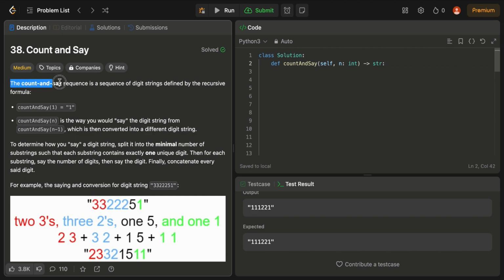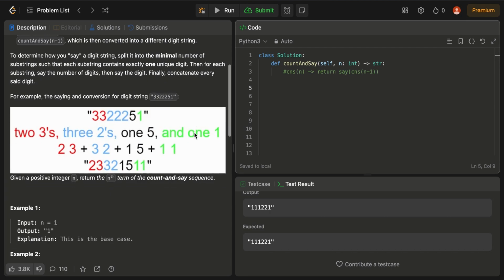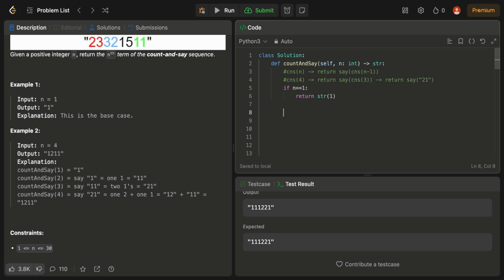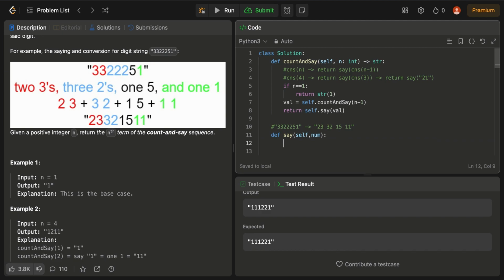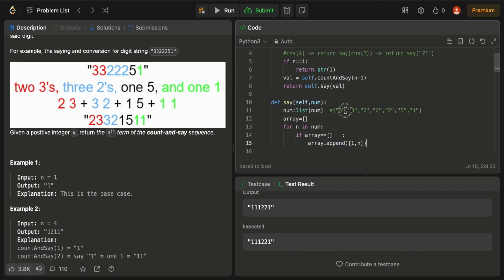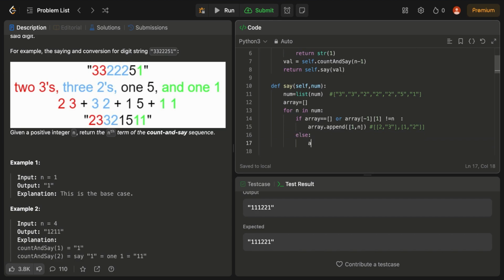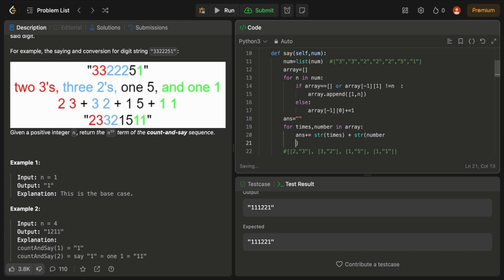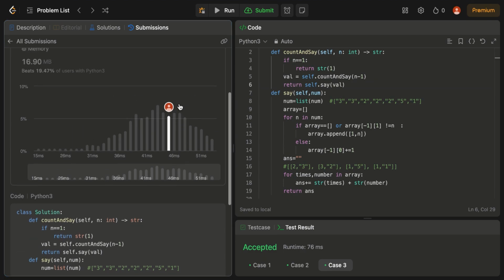Count & Say | Python3 | DSA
Count & Say Leetcode